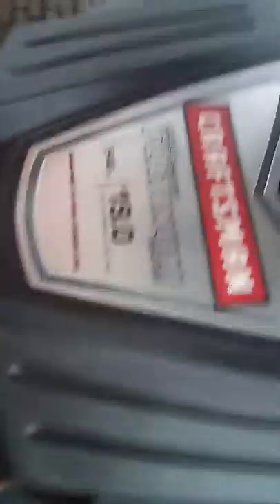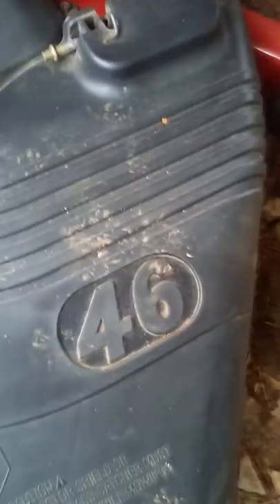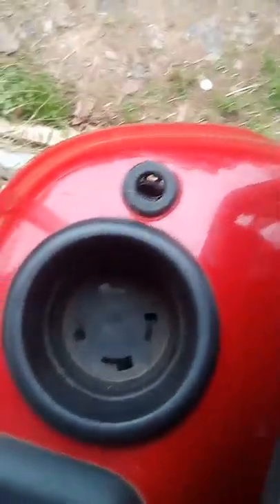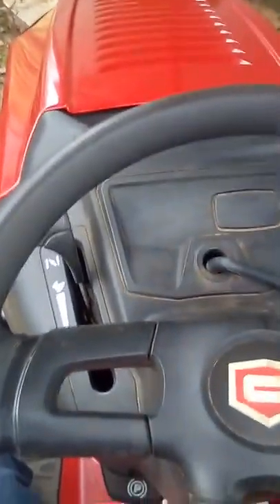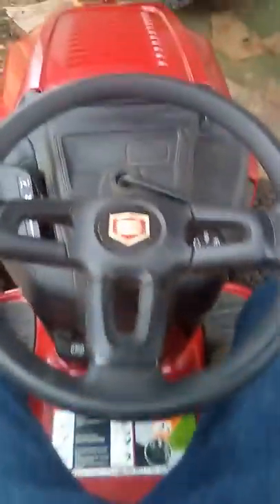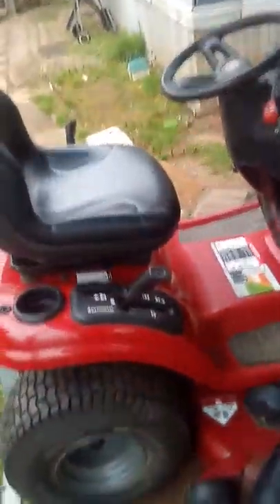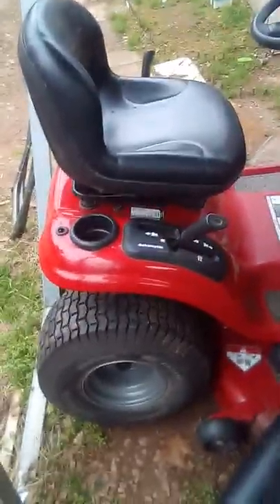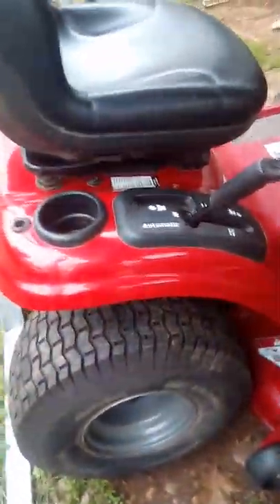Overview of the Craftsman T2400 lawn tractor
This is a overview of the Craftsman T2400 lawn tractor. This model has a 19HP Briggs & statton engine and a 46inch floating mower deck. I will be making a start up video soon along with a oil change video!